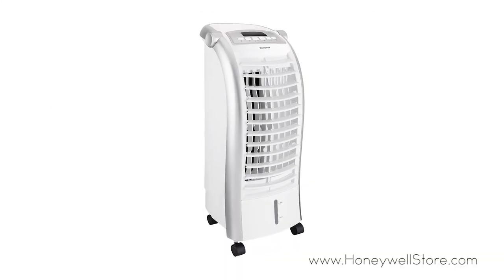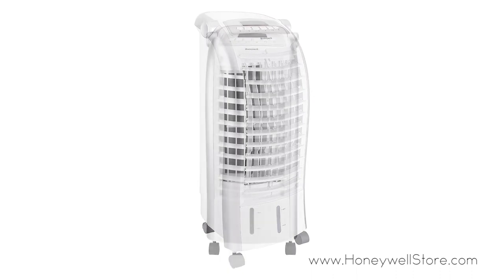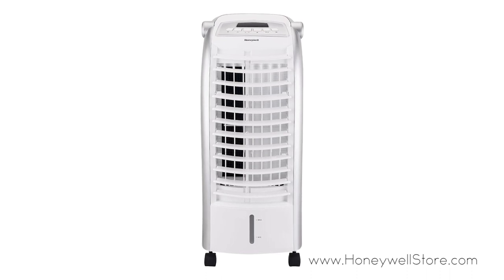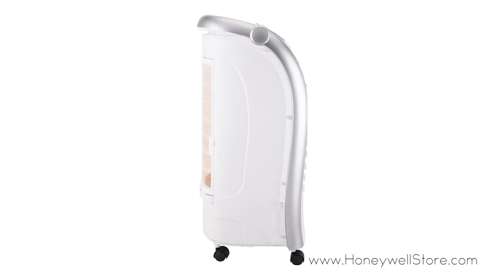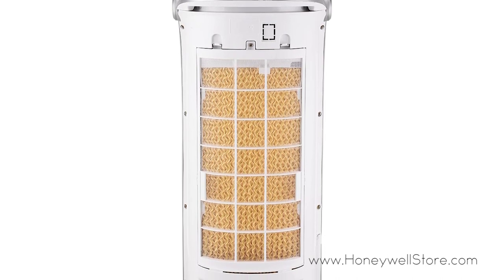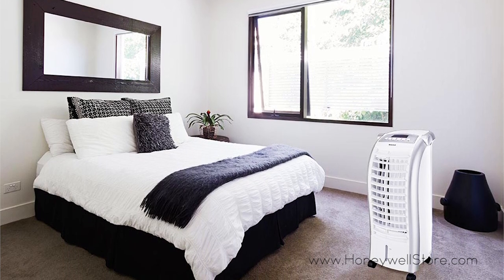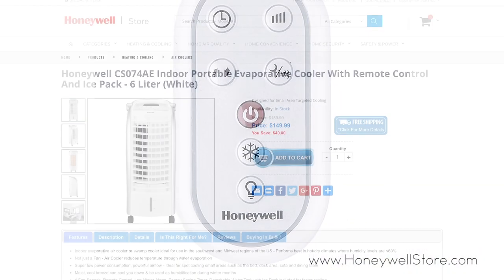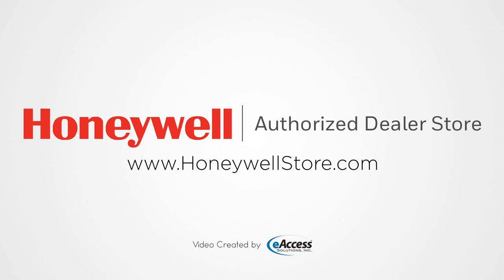Honeywell Indoor Portable Evaporative Cooler with Remote Control and Ice Pack - 6 Liter (CS074AE)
FAST & EFFICIENT EVAPORATIVE COOLING

A local spot swamp cooler, this stylish, lightweight model is built to cool your immediate area. Couch, bed, workspace, breakfast nook - the unit is compact and easily portable for personal evaporative cooling. Designed for sustained cooling, insert the dedicated ice pack into the water drawer and choose between four fan speeds. The detachable water tank and washable active carbon filter make for easy upkeep. New to evaporative air cooling? The sensation is like a lakeside breeze.

Honeywell Evaporative Air Coolers are an environmentally-friendly and cost-friendly cooling option for your home. Much like a breeze flowing across a lake or the refreshing cool air you feel near a waterfall, air coolers produce a comfortable, cool breeze with the natural process of water evaporation. When warm air is drawn into the Honeywell Evaporative Cooler, it is filtered through a wet honeycomb cooling medium, which absorbs heat and naturally cools and humidifies the air. A powerful fan pushes the cool air out of the front of the unit into the surrounding area. This no-compressor system cools naturally, efficiently and inexpensively.

WORKS BETTER IN LOW HUMIDITY

Evaporative Air Coolers are more effective in areas with maximum relative humidity of 60% or less. Warm, dry air is important for more effective evaporative cooling and the temperature decrease will be greater in drier environments because higher evaporation occurs when the humidity is low. Evaporative Air Coolers produce moisture and can be used to increase humidification in a room. Keep windows and/door open to allow the moist cool air to circulate outside and avoid moisture build up in the room. Evaporative cooling requires cross ventilation and must be placed in a room with open window or door to operate efficiently.

AN AIR COOLER IS NOT "JUST A FAN"

Air coolers use the natural process of water evaporation to cool incoming hot air and use a powerful fan to expel the newly, cooled air. The temperature of dry air can drop significantly when liquid water transforms to water vapor (through evaporation).

AN AIR COOLER IS NOT AN AIR CONDITIONER

Air conditioners require a chemical cooling refrigerant and an energy-consuming compressor to transform hot air into cool air. The hot air must be released outside the room. The more complex composition of Air Conditioners also makes them more expensive to purchase and they consume significantly higher electricity during use.

Evaporative Air Cooler

Ideal for spot cooling in small indoor areas for targeted cooling
Powerful 200 CFM* air flow
Honeycomb cooling media for optimum cooling
Detachable water tank with ice packs included for faster cooling
Top handle and four durable caster wheels allow easy mobility
Energy Efficient

Non-compressor system cools naturally, efficiently and inexpensively
Low power consumption of 65watts
6 Liter or 1.59 gallon* water capacity
Oscillating louvers
Electronic Display & Remote Control

Easy-to-use digital control panel
4 speeds
Full-function remote control
Auto-off timer
Unpack, add water, plug it in, and use

1 CS074AE Honeywell Evaporative Air Cooler with Ice Pack included
1 Remote Control
1 Owner's Manual, Safety & Maintenance Guide & Warranty